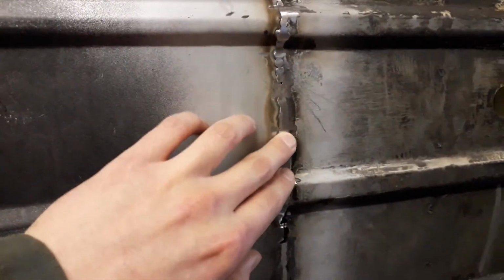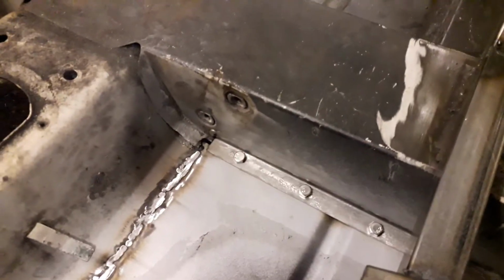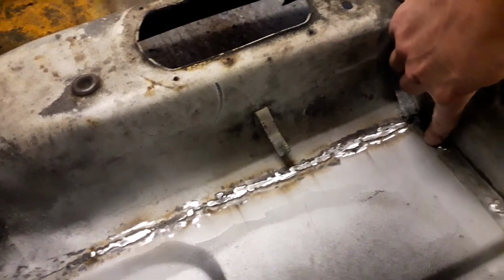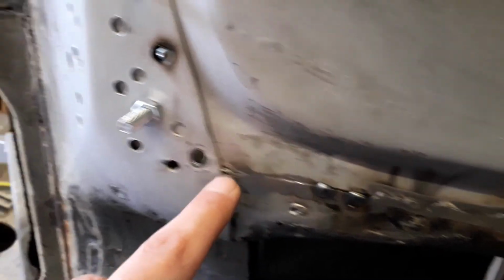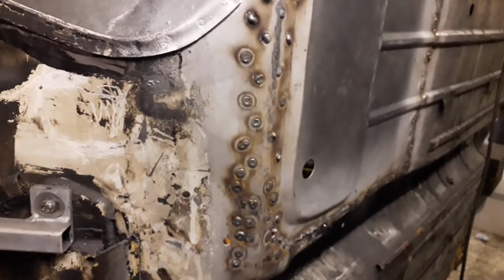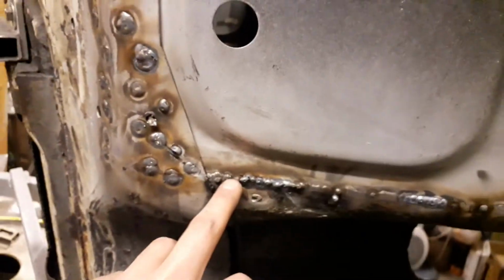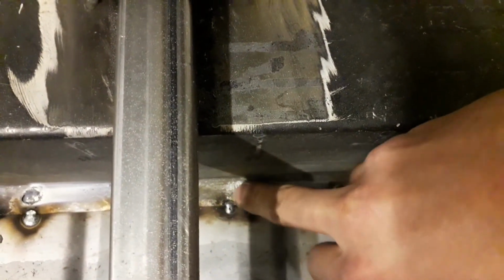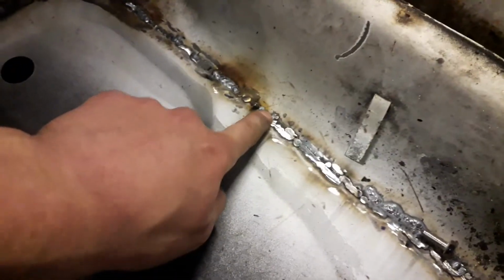Welding in the floor pan || part 2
In todays video I finish welding in the new floor panel in my classic Austin-Morris Mini project.